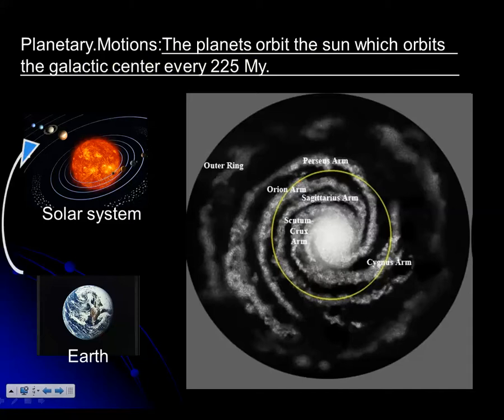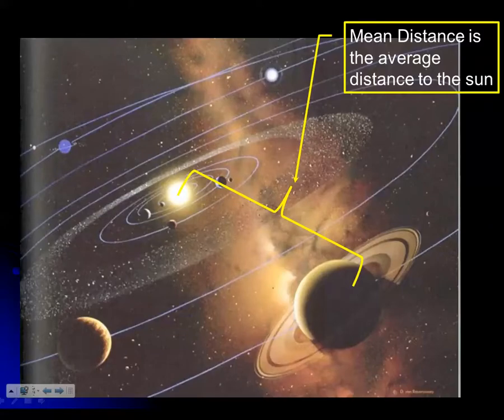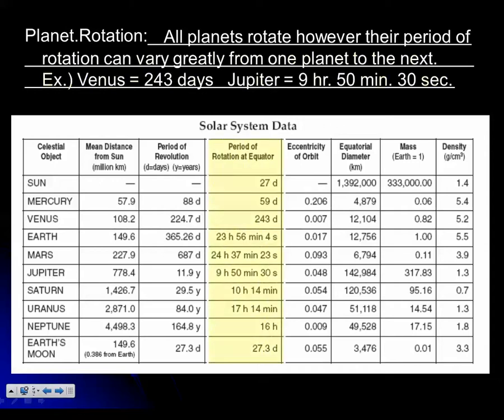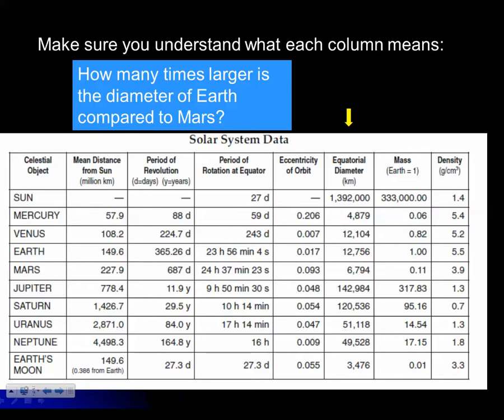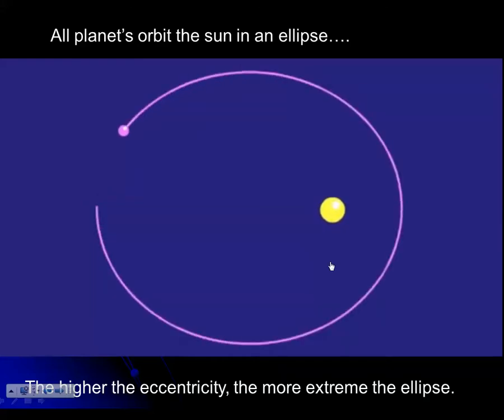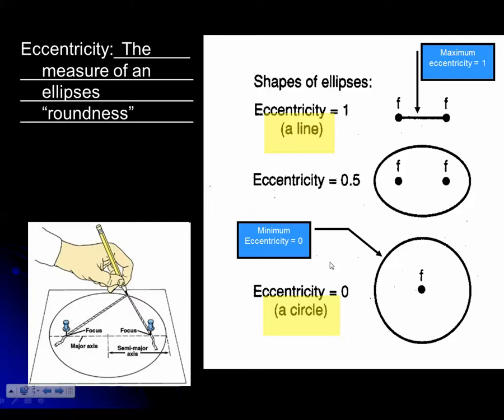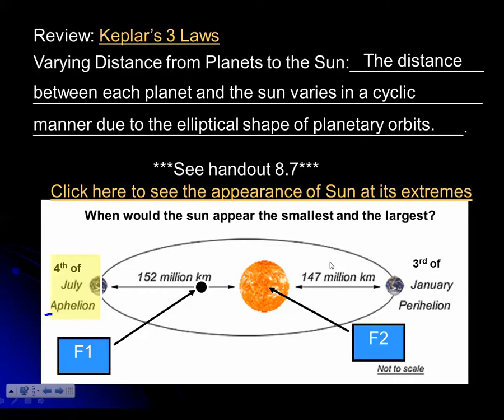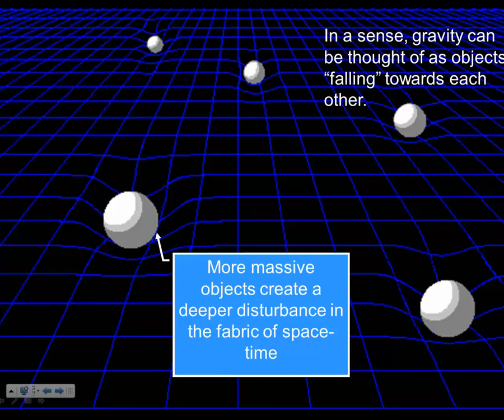Unit 8 Lesson 5 Planetary Motions & the Ellipse